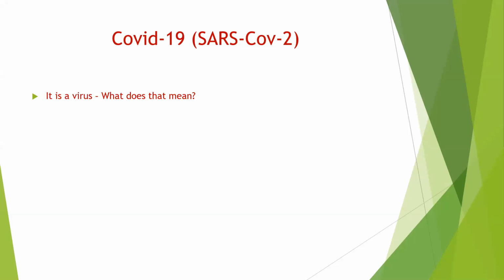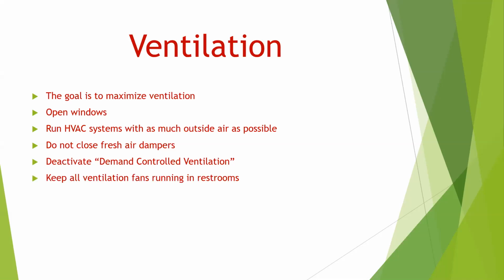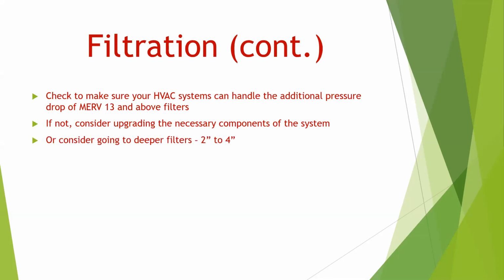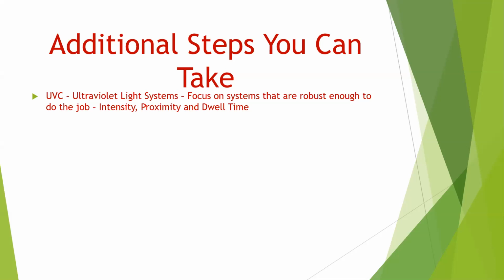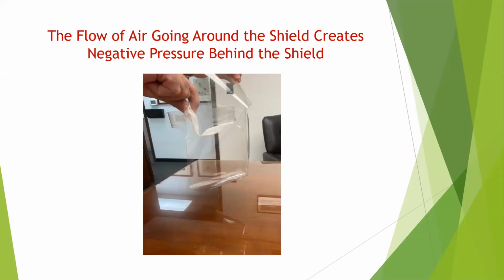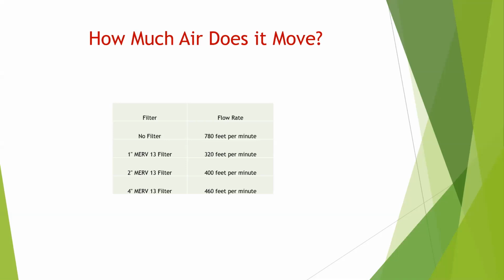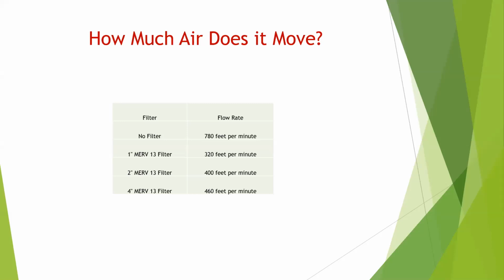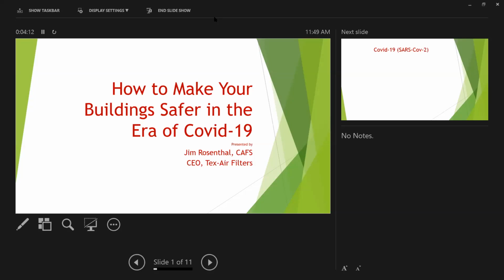Air Filtration Webinar 8 2020